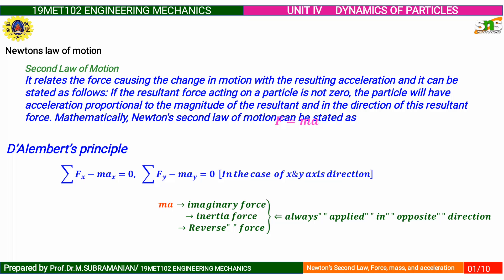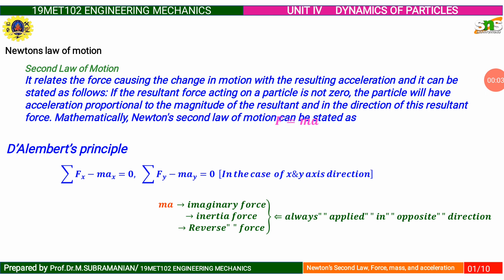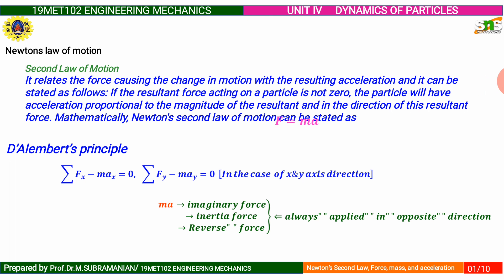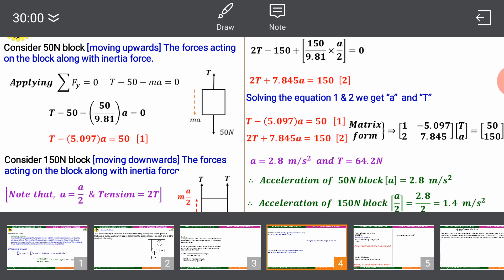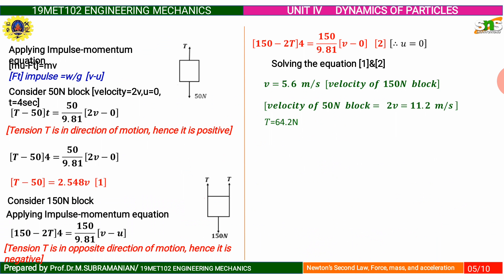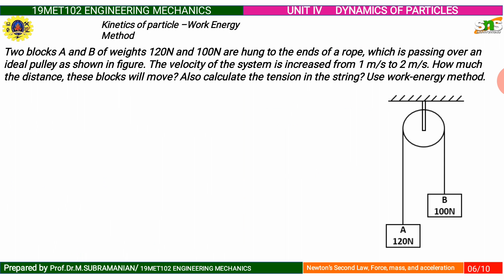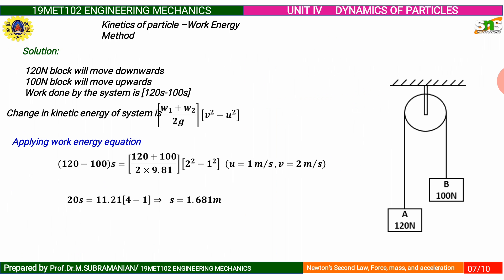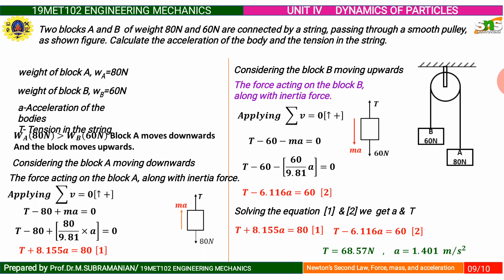UNIT 4 Newton's Second Law,Kinetics of Particles, D'Alembert's Principle,Friction Example Problem 8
Engineering Mechanics ,Dynamics :Newton’s second law, D'Alembert's Principle Video Lecture from unit 4 Dynamics Of Particles, Kinetics of Particles Force and Acceleration in Engineering Mechanics for First Year Engineering Students.